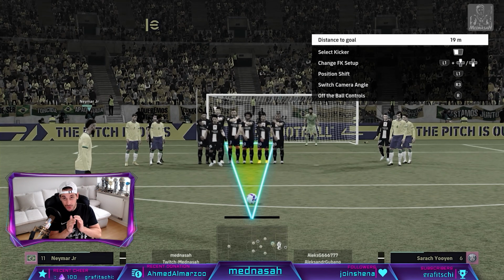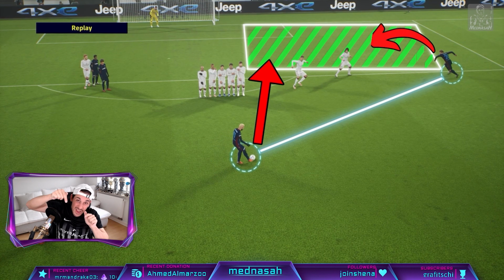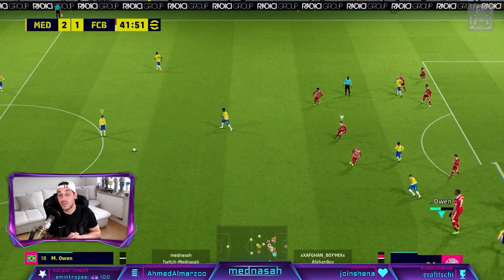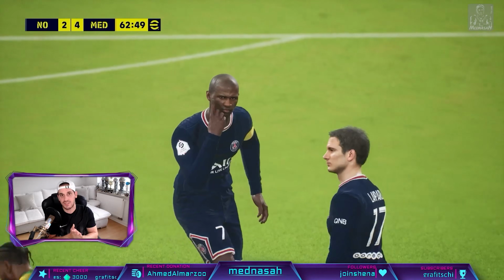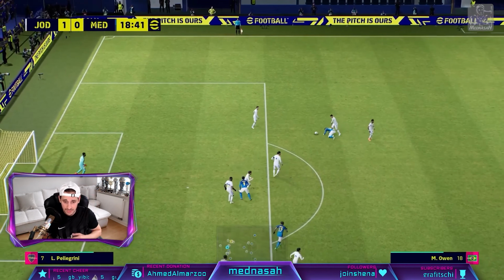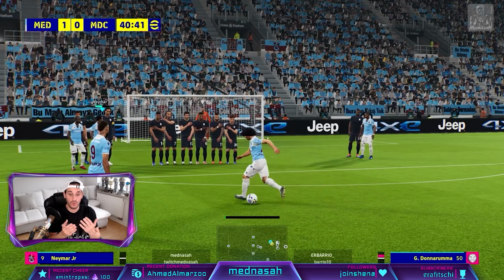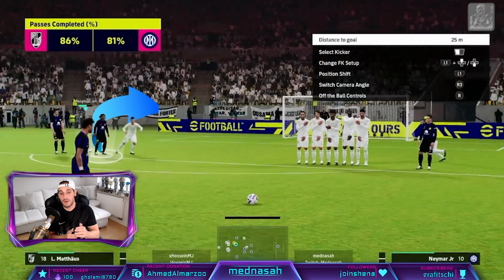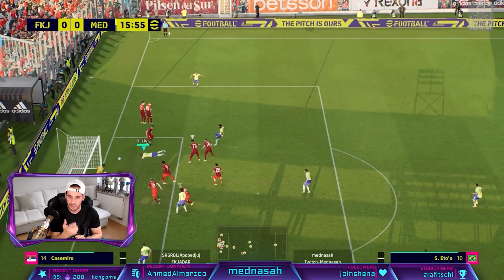eFootball: How to Score Every Freekick 😱🔥 (All Explained)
HOW TO SCORE EVERY FREEKICK IN eFootball 2024 🔥🔥
Even from unorthodox positions or from situations where you think it's impossible to score!

0:32 Variant 1
1:54 Variant 2
6:34 Variant 3
9:24 Variant 4

Improve with my best tips and tricks in eFootball 2024 Mobile, eFootball 2024 PC & Consoles! How to dribble, how to defend, how to improve your skills & gameplay in eFootball 2024 - Who are the best manager in eFootball 2024, what are the best Settings in eFootball 2024 - how to intercept in eFootball 2023 / 2024, what are the upcoming players in eFootball 2024, who are the best legends in eFootball 2024, what types of shots in eFootball 2024, what is the best possession formation in eFootball 2024 - How to beat Legend in eFootball 2024, best tactics in eFootball 2024, how to use Player Skill in eFootball 2024? This Channel gives you the answer to ALL questions with Skill/Gameplay/Formation & Tactic Tutorials! Soon with eFootball 2024 Master League / Career Mode / Trailer & many more Content - eFootball 2024 beginners guide and beginners tips in eFootball 2024 but also for eFootball 2024 Pros! 🧪🥼